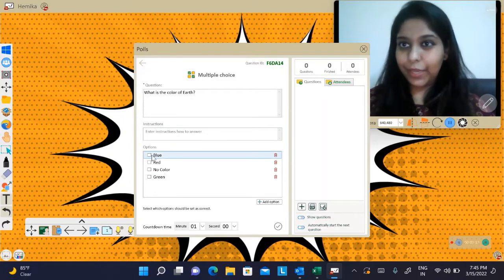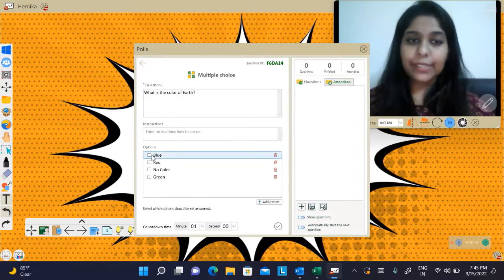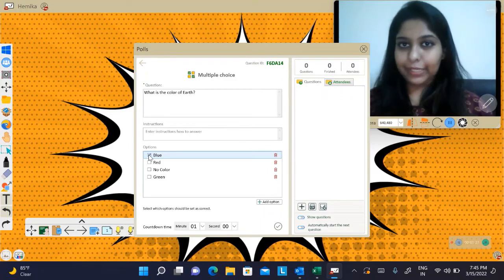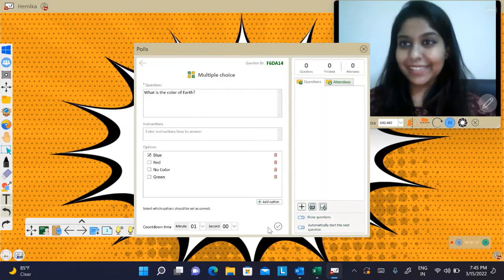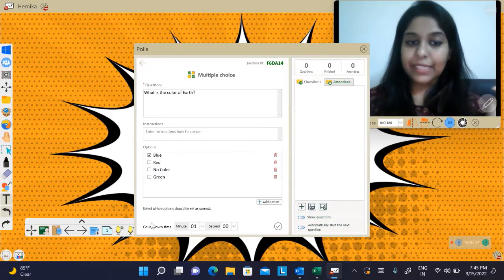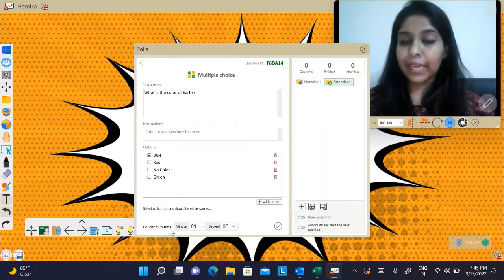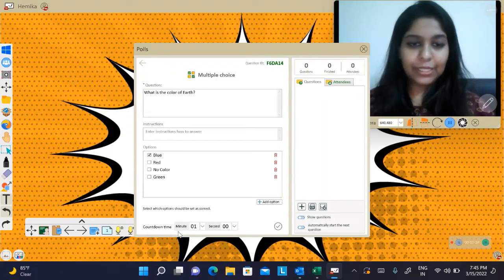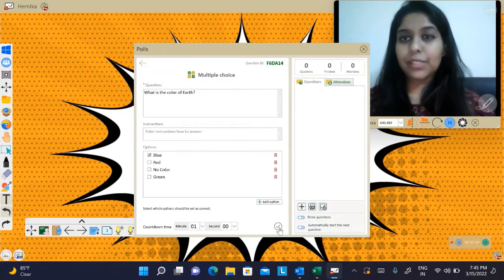How to: Draft Questions on Polls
Create questions, spark interaction and engage your students better.
You can now add multiple types of polls to your lesson plan with myViewBoard using this easy step-by-step guide!